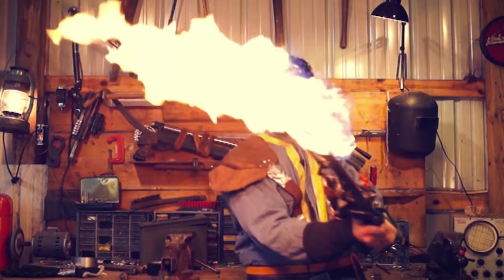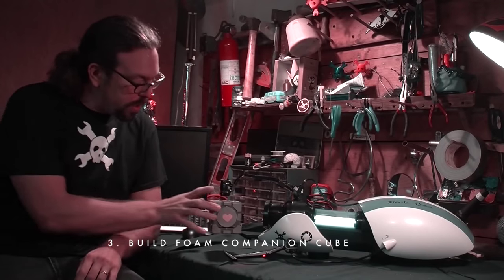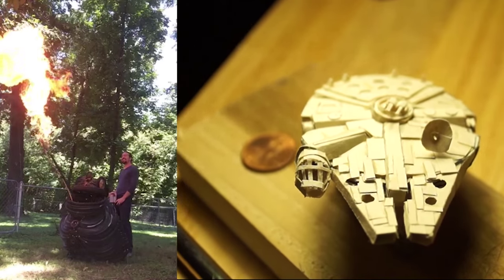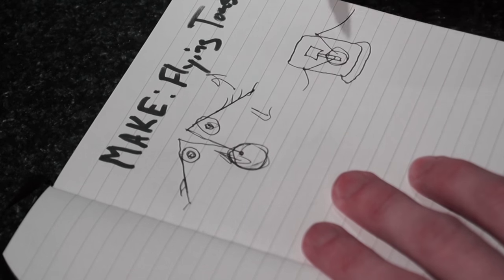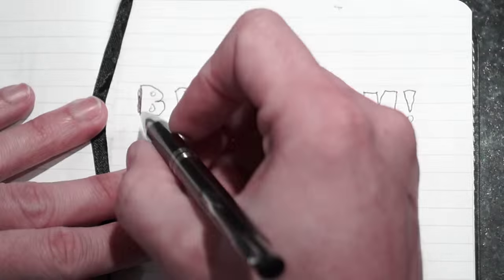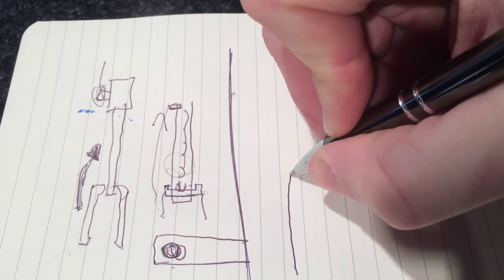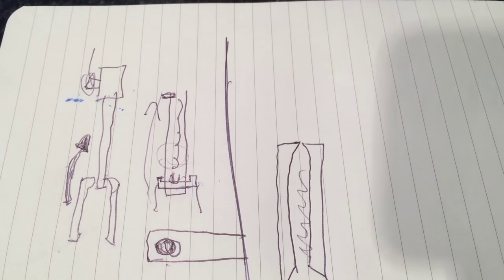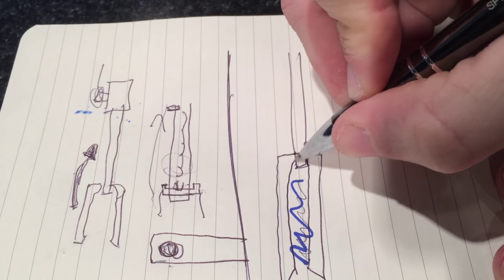DIY Stormtrooper z6 riot baton brainstorm